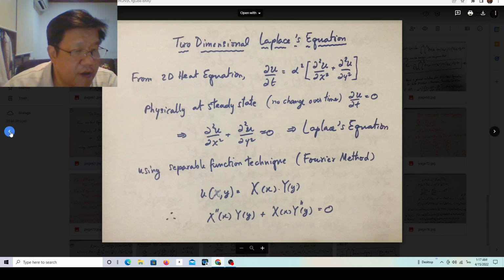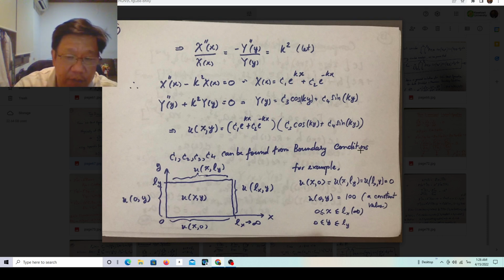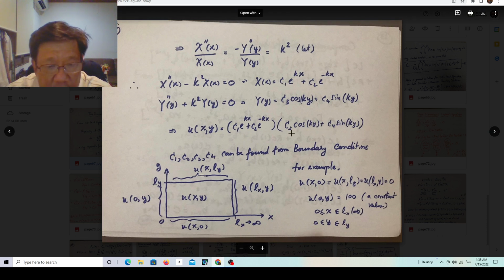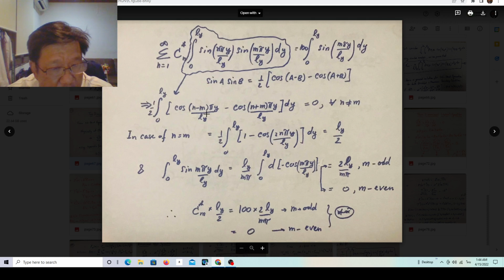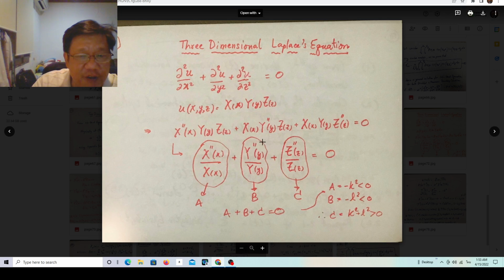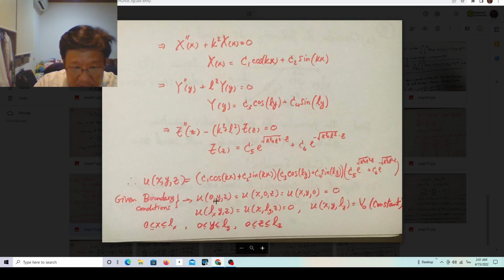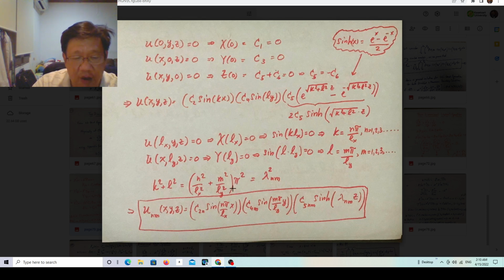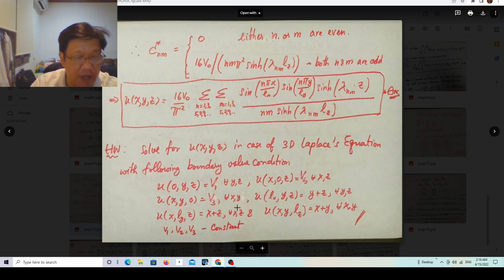PDE#3 2-3D Laplace Equation